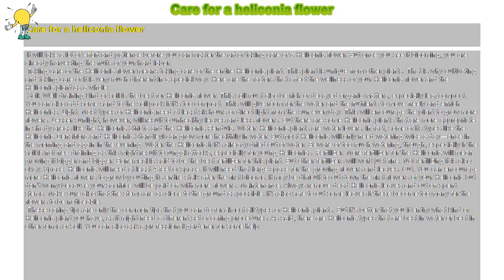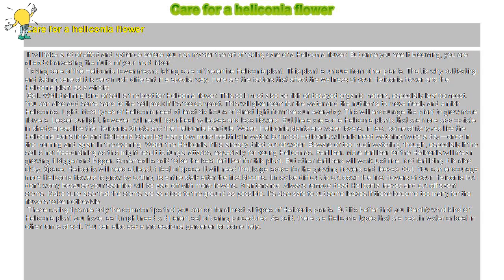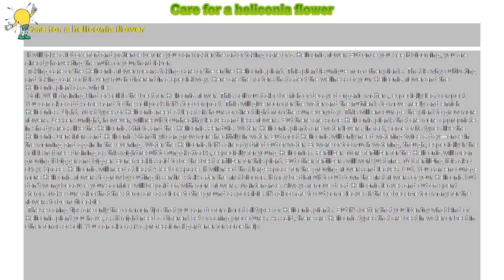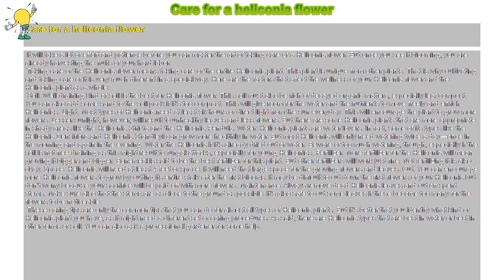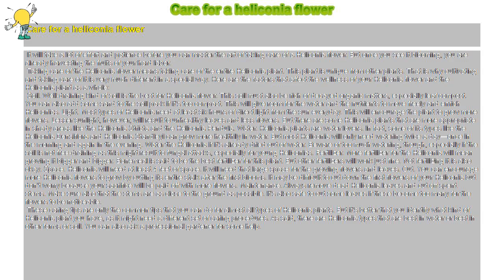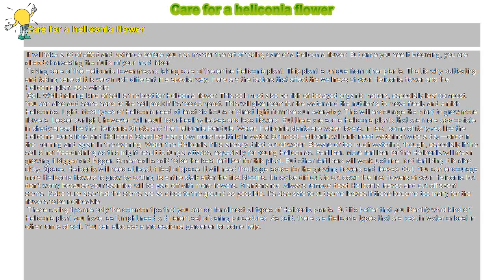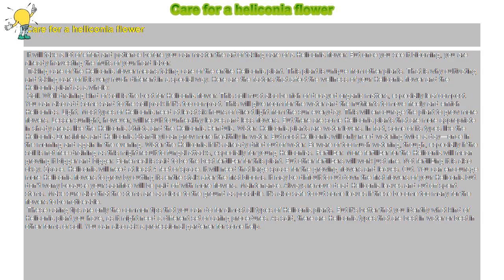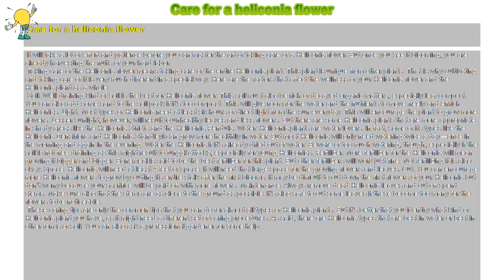How to : Care for a heliconia flower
Care for a heliconia flower

 It will take a lot of effort and patience before you can master the art of taking care of a Heliconia flower. But once you see it blooming, you are already harvesting the fruits of your hard labor.

 Taking care of the Heliconia flower means taking care of the entire Heliconia plant. This plant is unique from other plants. That is why cultivating and taking care of it is very much different in a special way. Here are the factors that affect the wellness of your Heliconia flower and the Heliconia plant as a whole:

 Soil. Well-draining kind of soil is the best for Heliconia flower. This soil must also be rich of decayed organic matters, especially leaf compost. You can also add some sand to the soil pack if it’s too compact. This will give room for the water and the nutrients to move freely and enrich Heliconias. Light. Most types of Heliconia need at least six hours of direct light from the sun everyday. This will encourage the plant to grow more flowers. Lesser sunlight, however, will result to unhealthy leaves and less flowers. But there are some Heliconia plants that are more appropriate in shady areas like the Heliconia Stricta and the Heliconia Pendula. Water. Heliconia plants are water lovers. In fact, some of its types like the Heliconia Densiflora and Heliconia Standleyi can grow more healthily in water. But most Heliconia will only need watering twice a day—once in the morning and again in the evening. Water the Heliconia if it’s already dried out of water. Beware of too much watering, though, especially if the soil is not free-draining as this might result to fungal attacks, especially for young Heliconias. Fertilizer. More fertilizer for the Heliconia will mean growing it bigger and bigger. Bonemeal is said to be the best fertilizer for this plant. But other fertilizers will work just fine. Not fertilizing it is also okay. Space. Heliconia will need at least 4 feet of space. It will need that large space for the growing flowers and leaves. Cut. You can encourage more Heliconia flowers to grow by cutting its entire stalk after the first blooms. It may be difficult to cut down the first flowers of your Heliconia but don’t worry because your sacrifice will be paid off with more flowers. Maintenance. Always remove dead Heliconia leaves and cut off spent stems. Make sure also that the stems are as close to the ground as possible. It’s also safe to cut some leaves if these become too many for the flowers to be noticeable.

 These caring tips are only the common tips that you can do for almost all types of Heliconia plants. But it’s better that you identify what kind of Heliconia plant you have, as it might need a different set of caring procedures. As said, there are Heliconia types that are best in water or best in other forms of soil. You can also ask a professional gardener for some help.